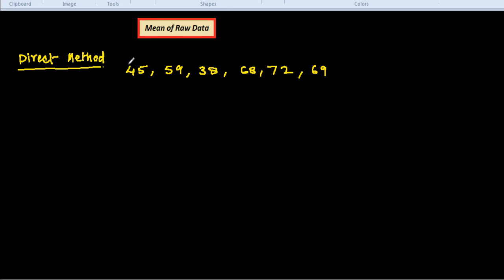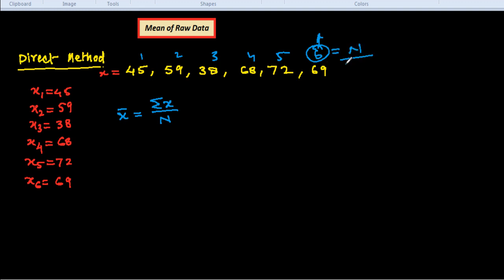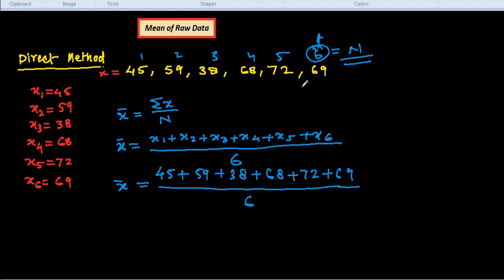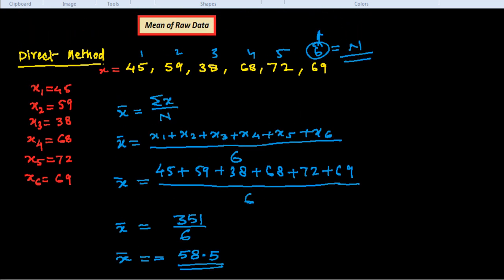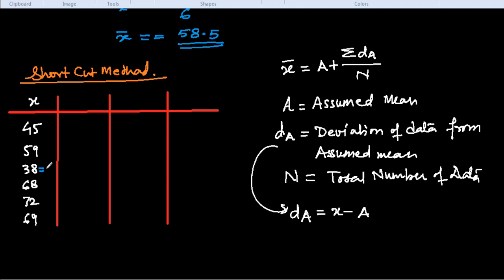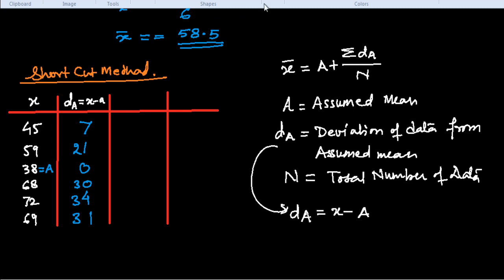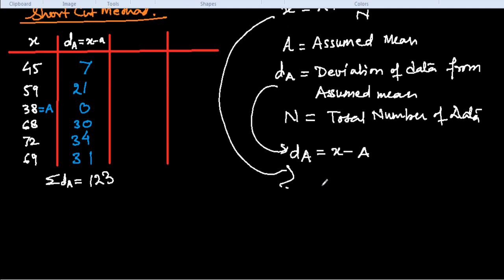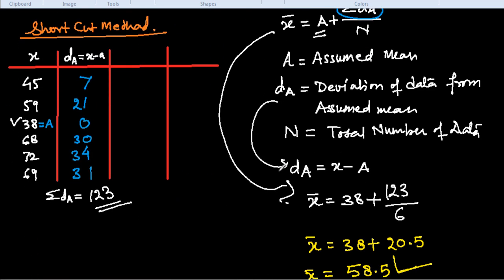Statistics Mean of Raw Data